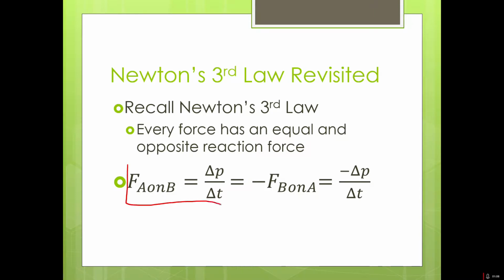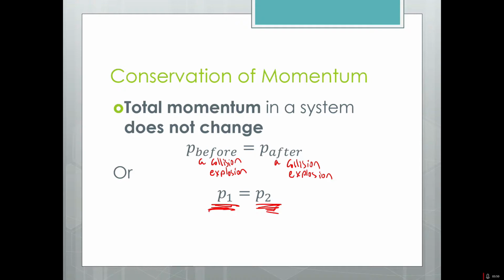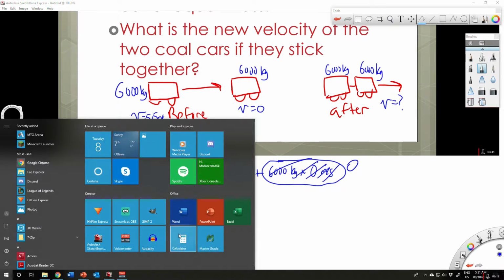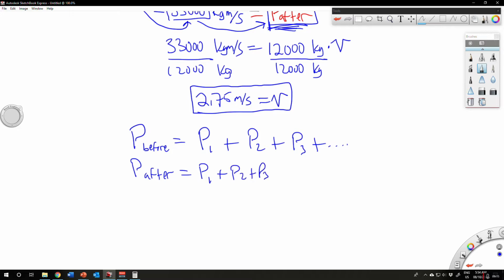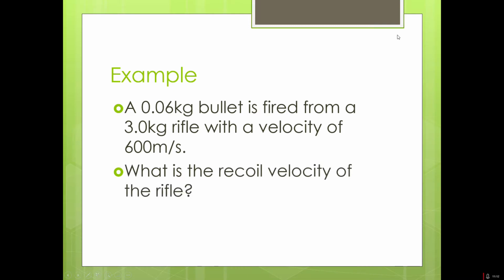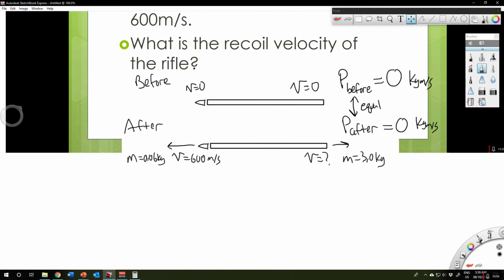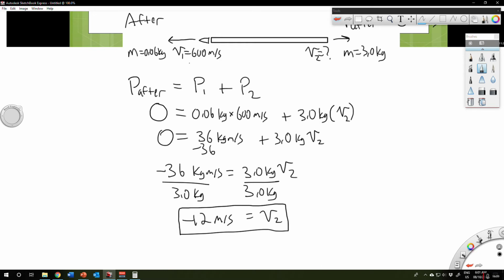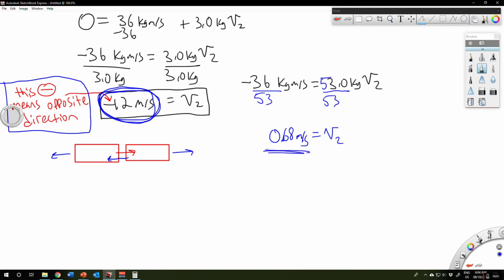Physics 11 - U3g - Conservation of Momentum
Reupload of my Conservation of Momentum lesson as the first one had weird audio and video syncing issues.